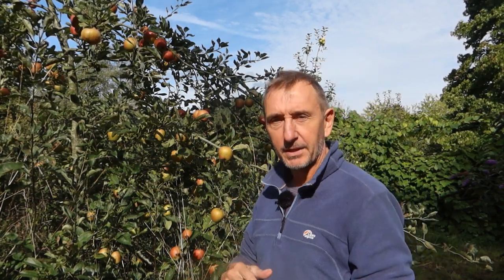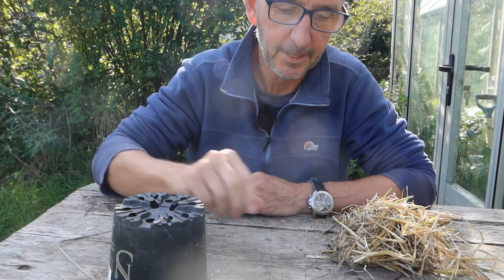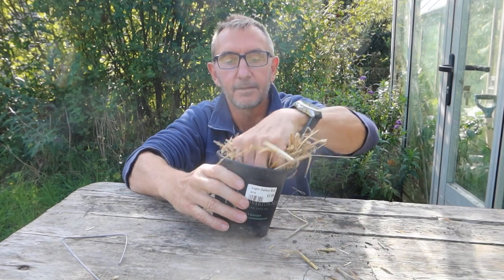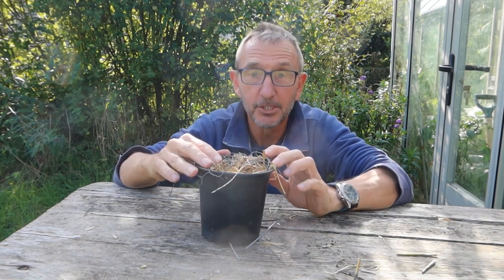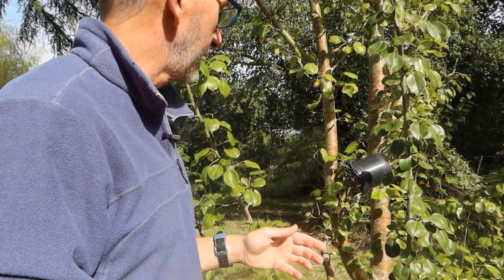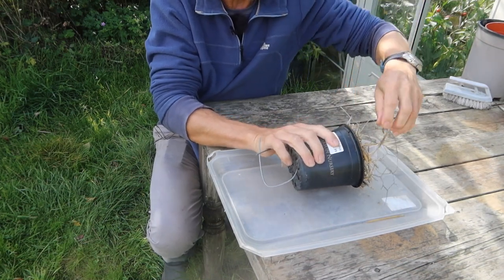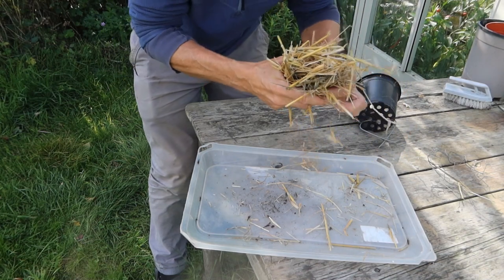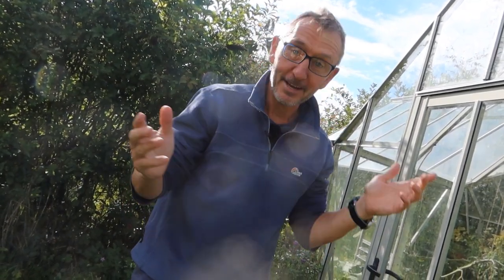How to make an earwig hotel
They provide natural pest control, show parental care, and the males have two penises - what's not to love? Here I demonstrate how to make a very simple shelter for them, that actually works! To take part in a "citizen science" experiment on earwig hotel design, go